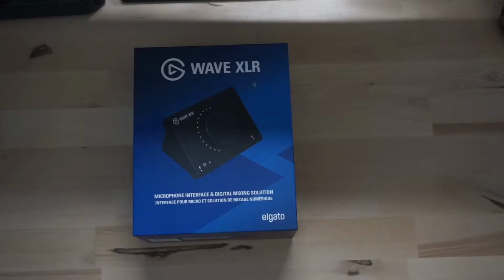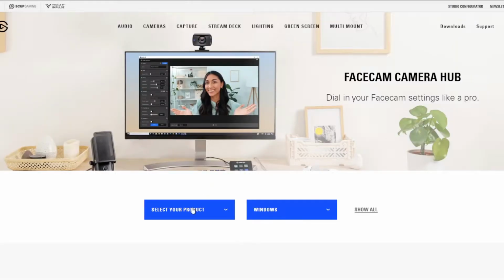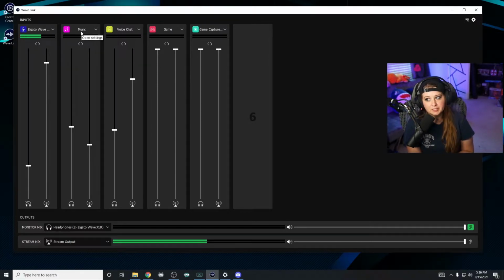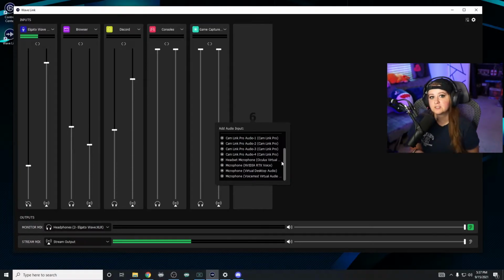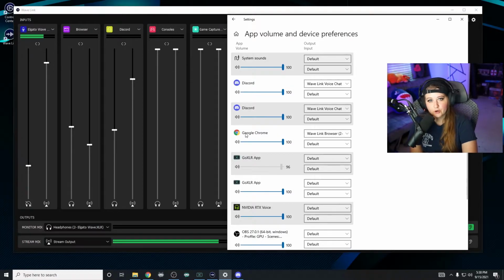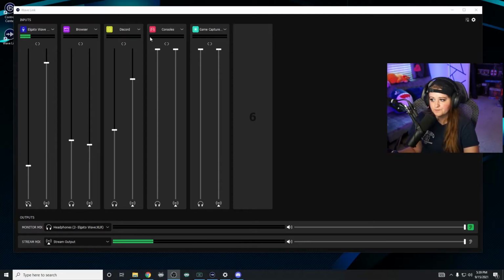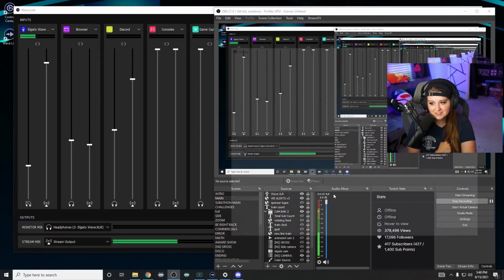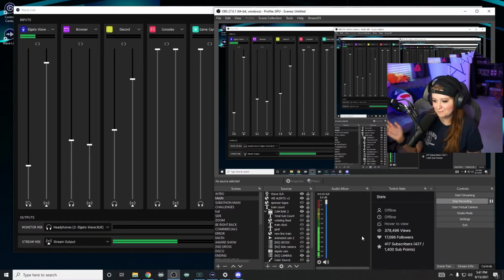Setting up the Wave XLR with my Dual PC setup!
Shoutout to @CrashKoeck !